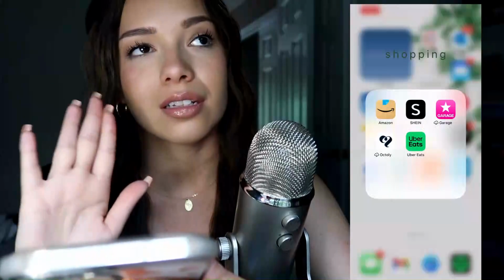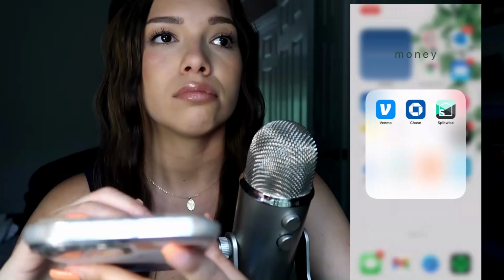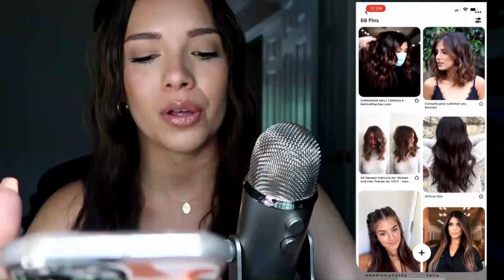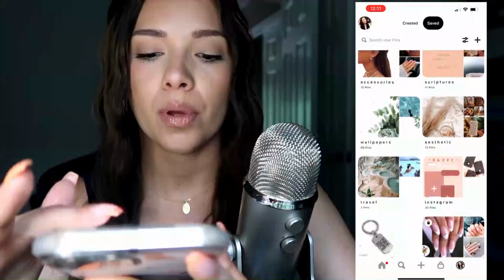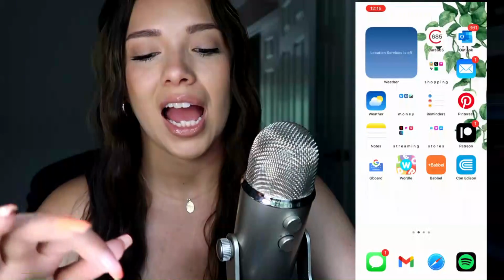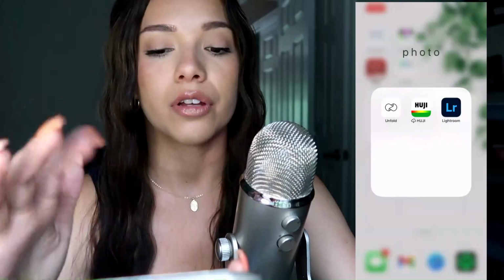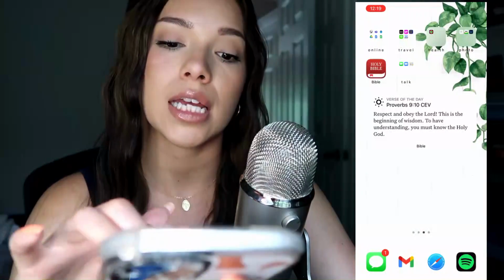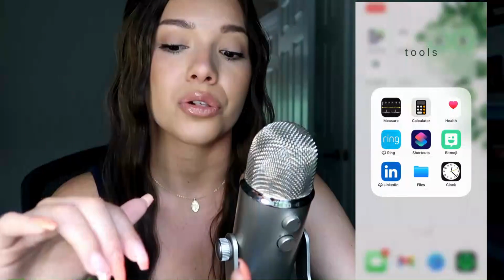ASMR - What's On My iPhone? | Long Nail Screen Tapping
✨ I'm on the Tingles App!